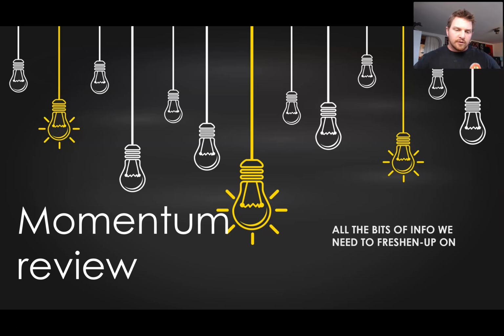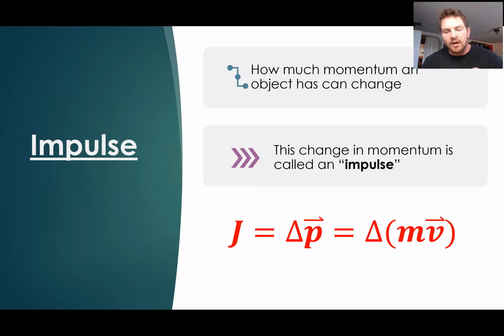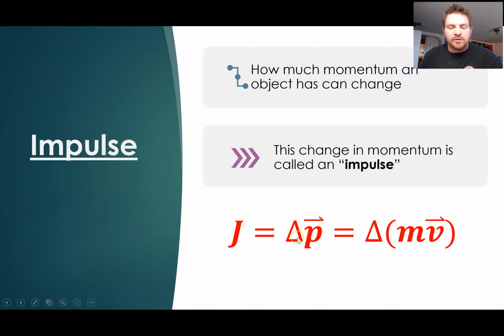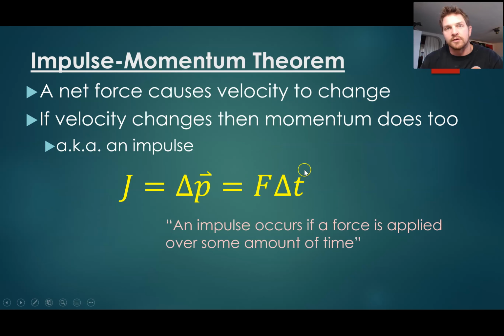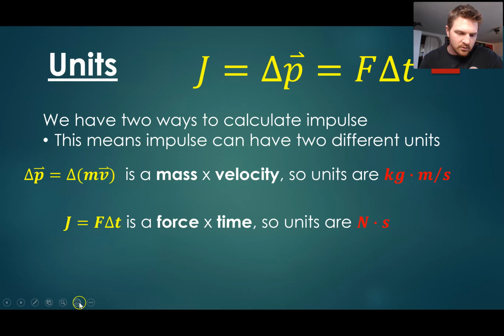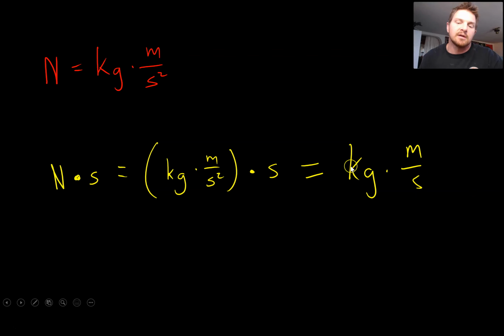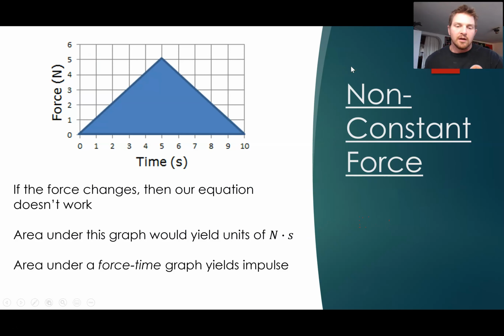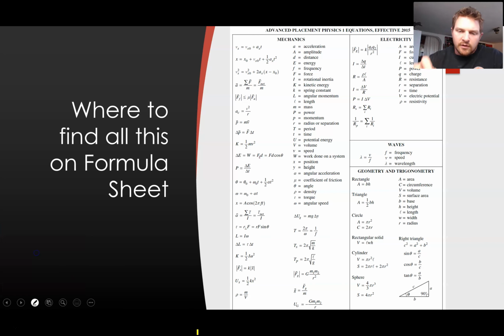Momentum & Impulse review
A super quick review over the basics of momentum, impulse, and how to use both of them